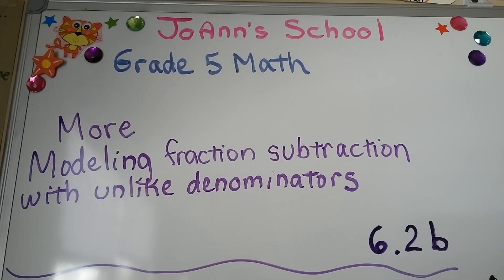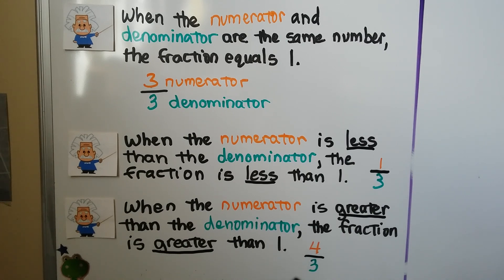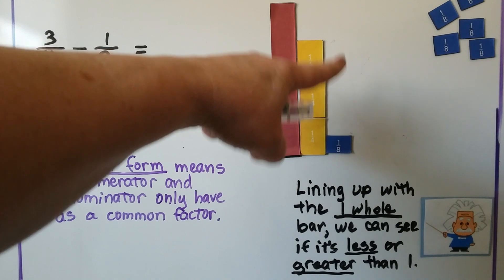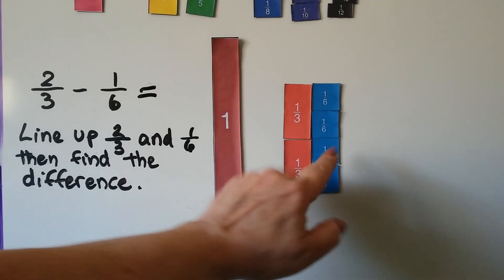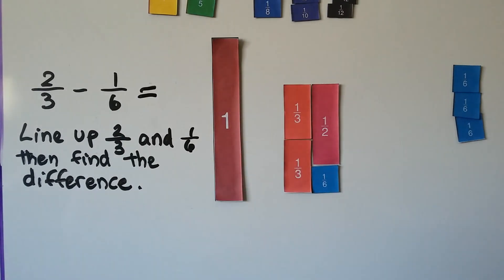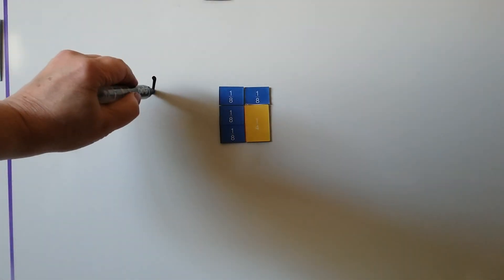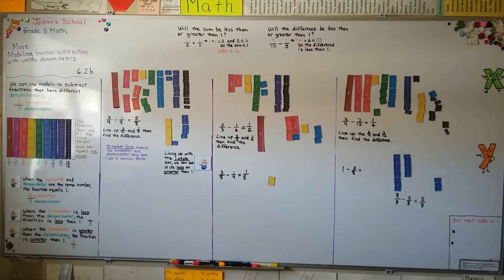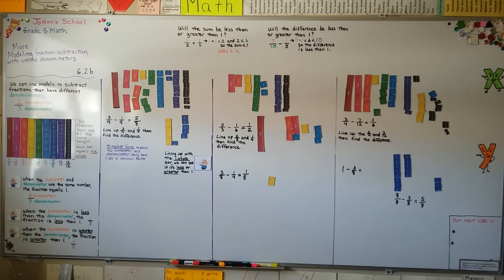Grade 5 Math 6.2b, More modeling fraction Subtraction with unlike denominators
An explanation of how we can use models to subtract fractions that have different denominators. You can print and cut out fraction bar models from the Joann's School Facebook page image section or from the internet. We find the difference between two fractions in its simplest form.